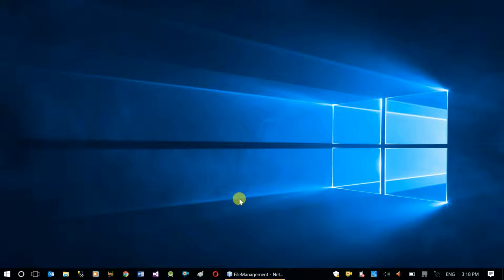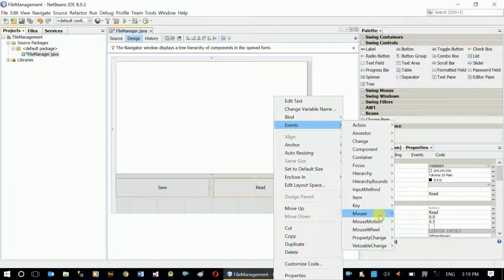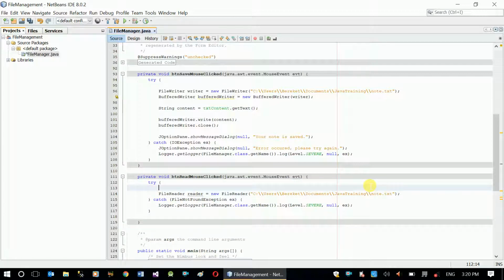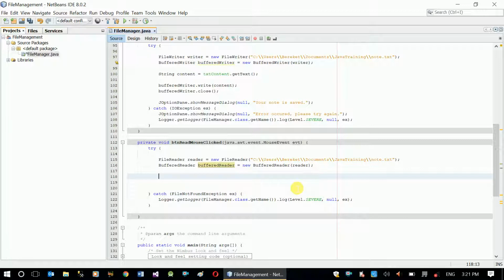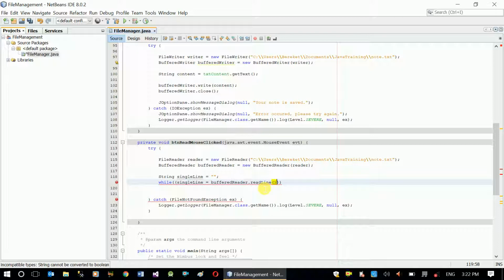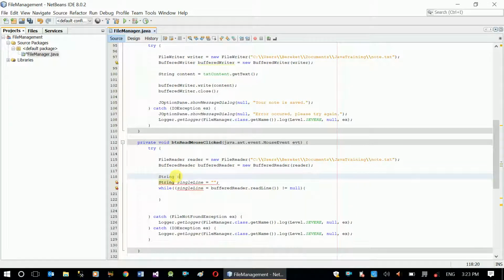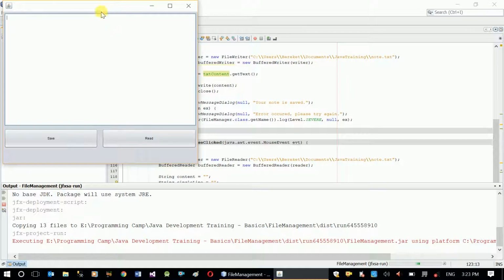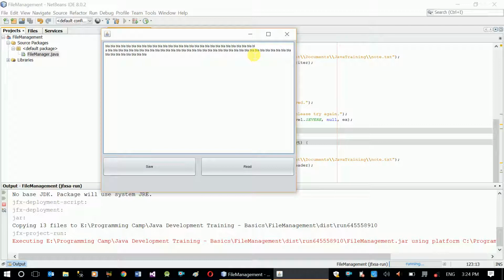Java GUI - How To Manage Text File Part 2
In this video series, we will show you basic Java GUI based application development from creating project, designing UI using toolbox controls and how to customize properties.

This video demonstrates How To Manage Text File  like writing and reading text content to a file and from a file in Java using NetBeans IDE.

This training is prepared in English